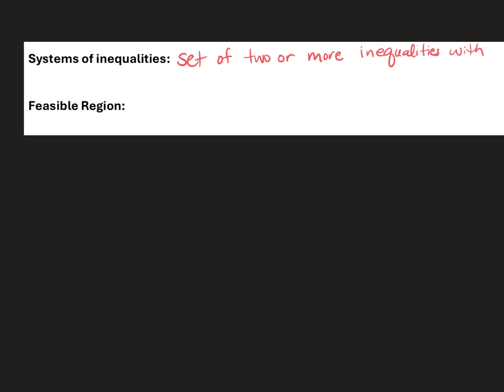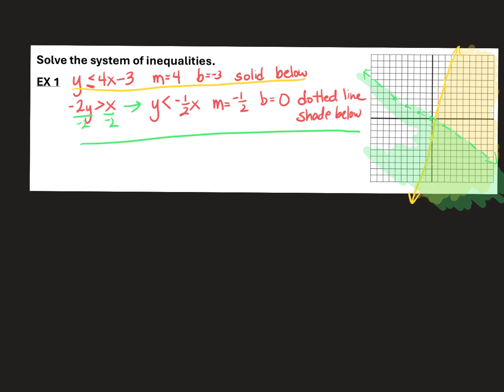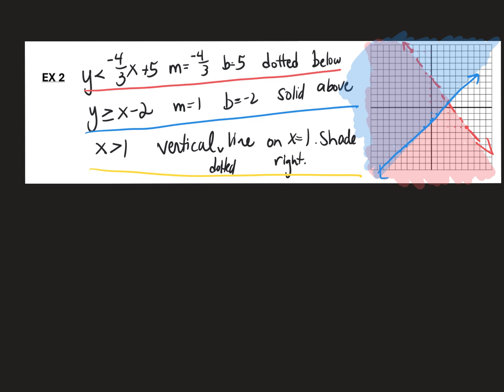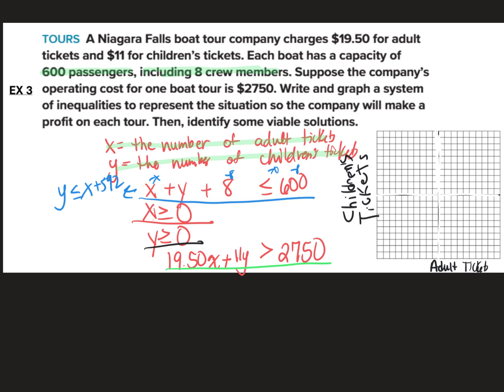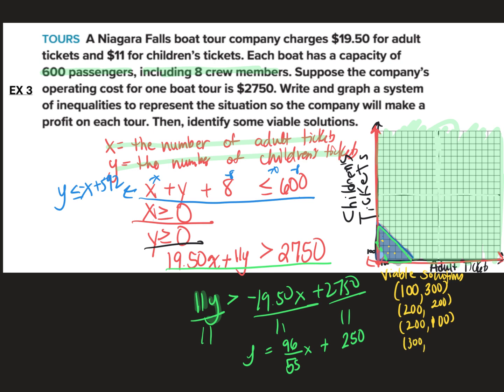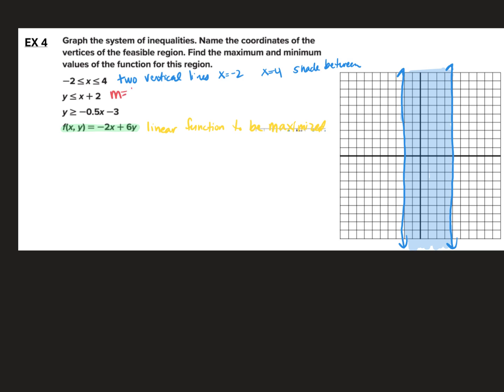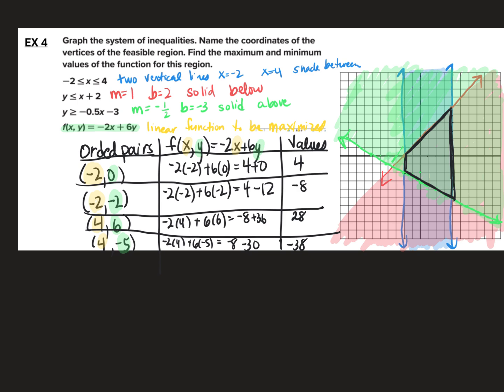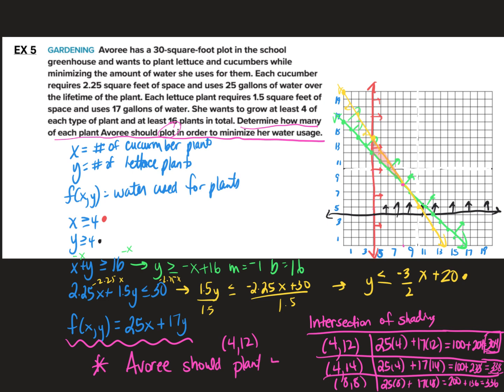Solving Systems of Inequalities and Linear Programming